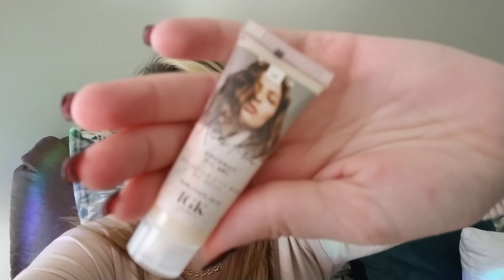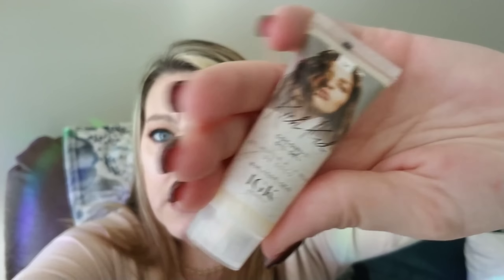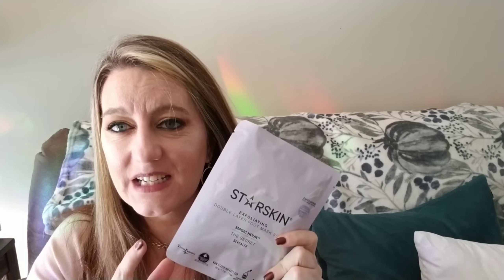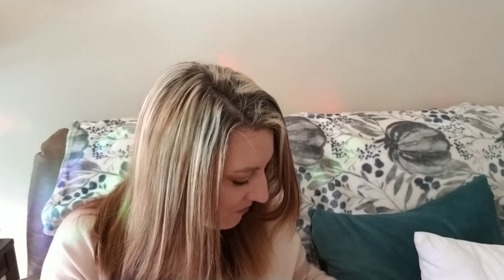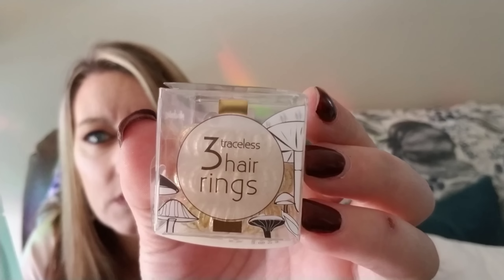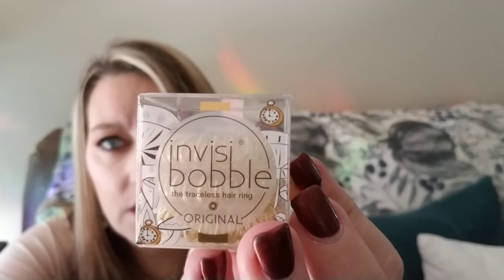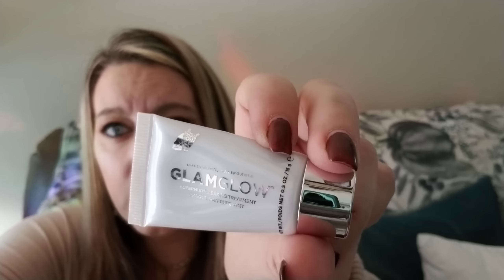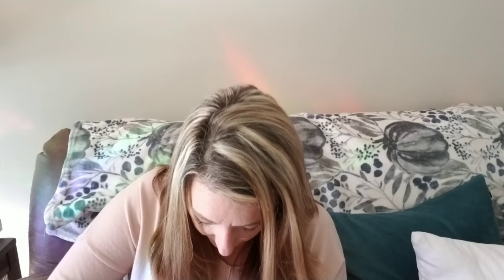2 Allure beauty box reviews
Allure beauty box is 15.00 a month and comes with a couple travel size and a couple full size items usually 4-6 items a month. It's a great way to try out new brands.
here is my link of you want to use it! and thank you if you do!